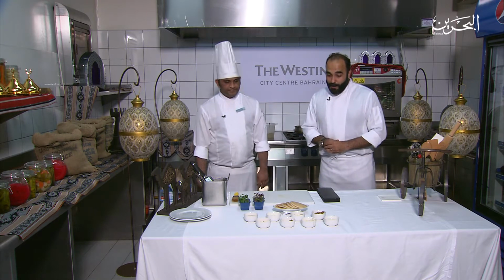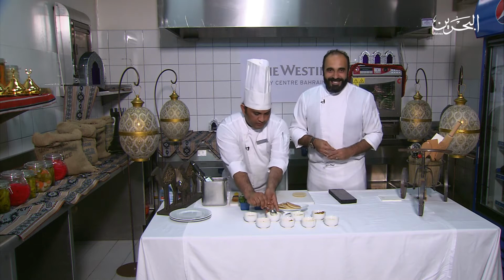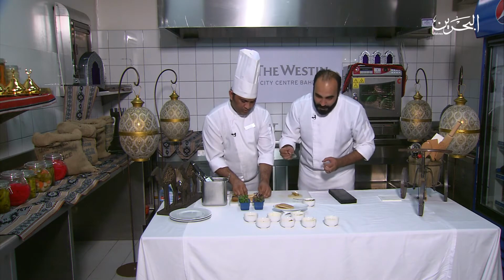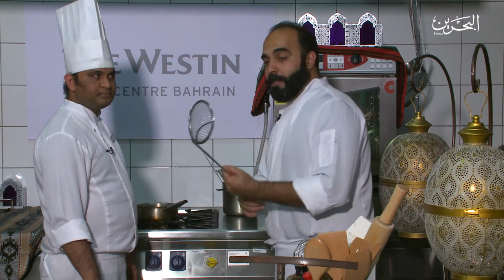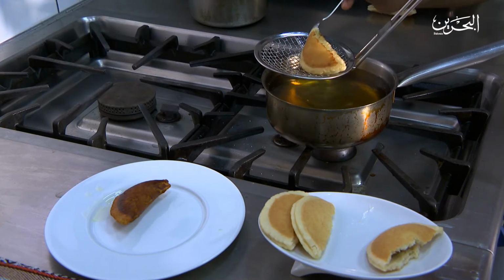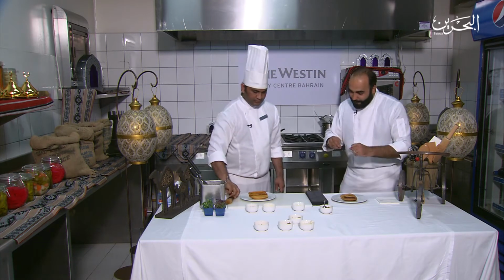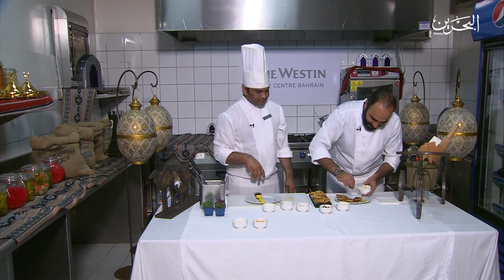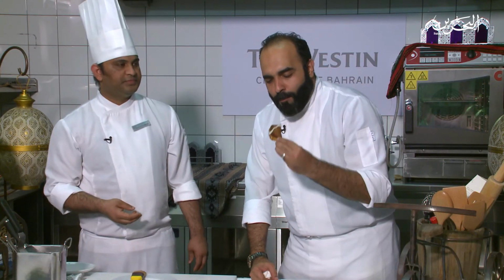COOKING WITH MOJAY | EPS 5